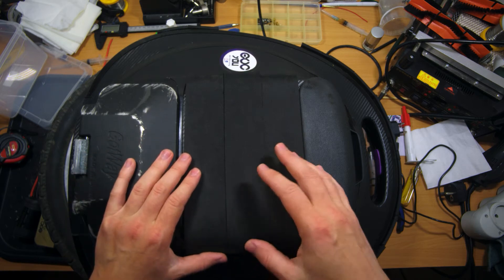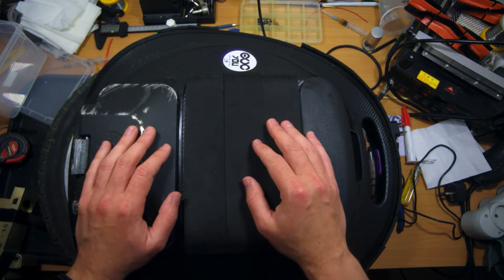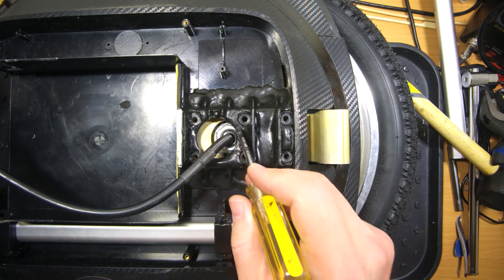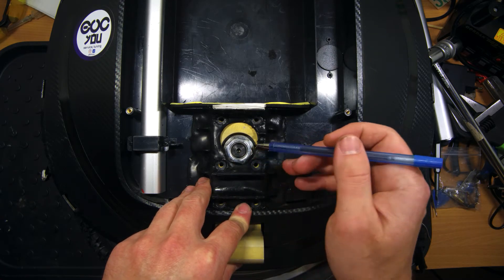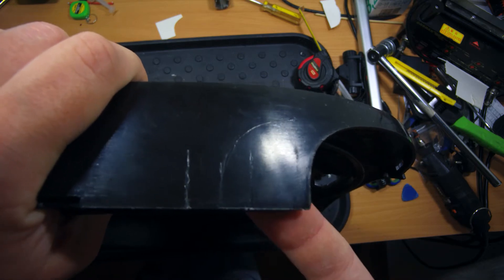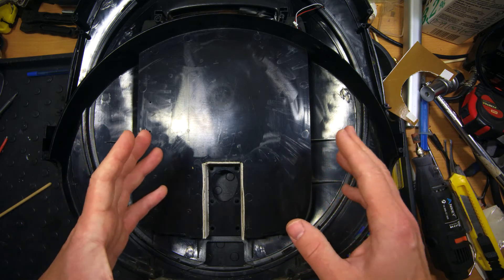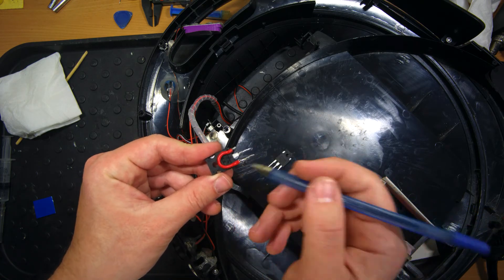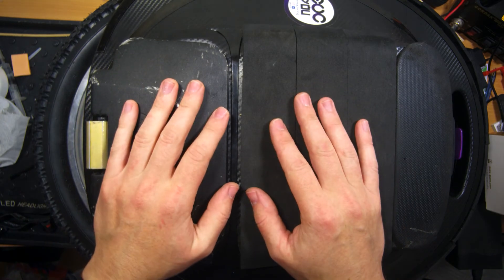GotWay Tesla V2: 10mm lift and 16*2.5 tire installation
00:00 Intro
02:55 T2 Serviceability comment
04:45 Cutting inner shell and glossy covers
13:10 Shottki diode istallation
16:53 Result